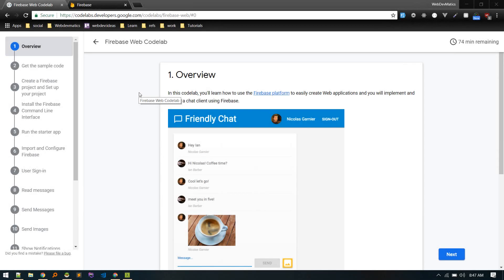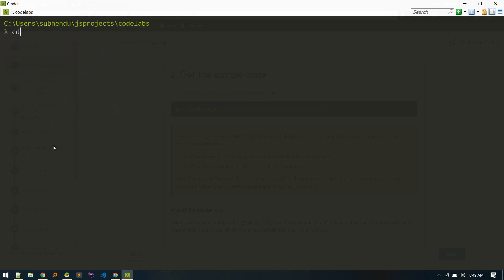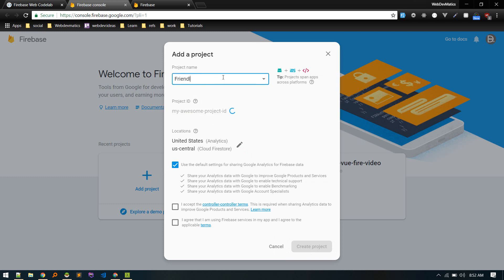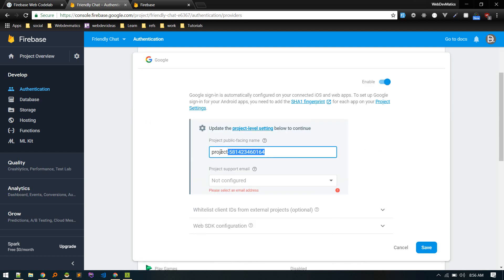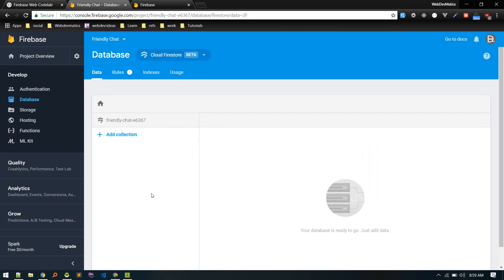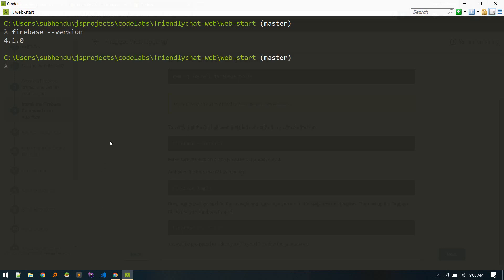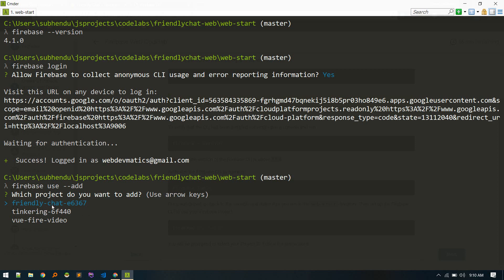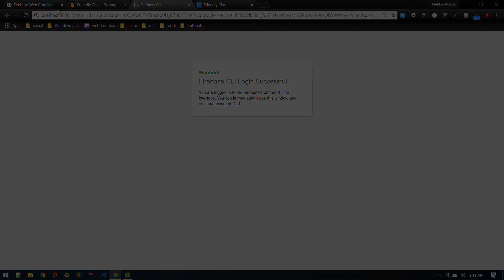Firebase Chat : Setting Things Up